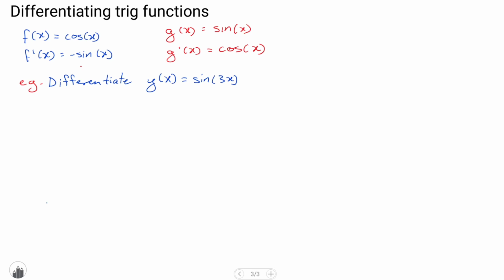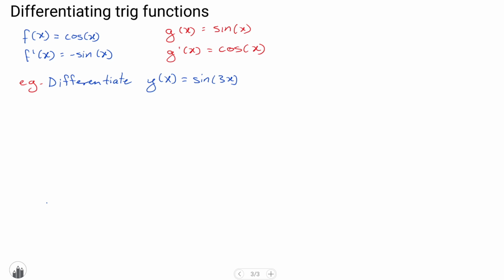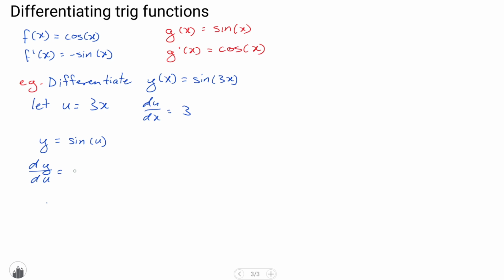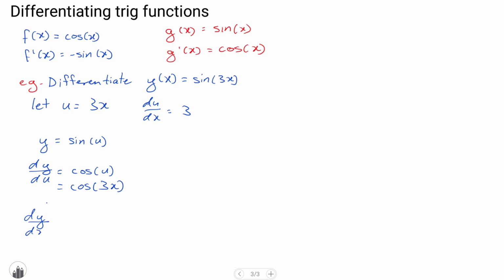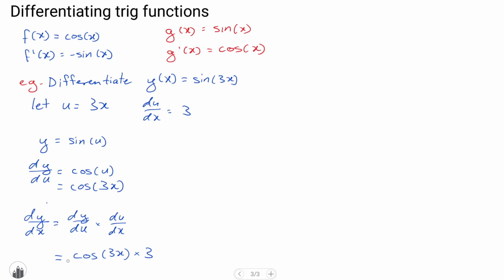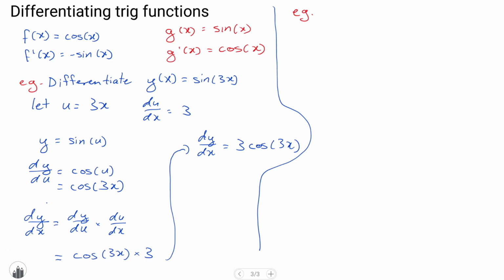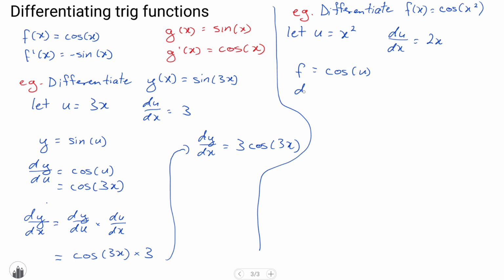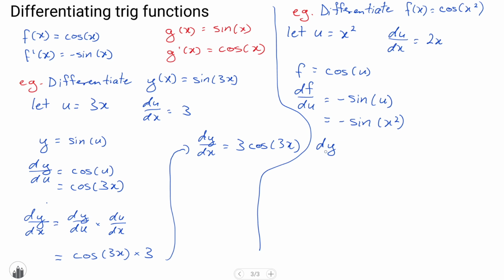Derivatives of sine and cosine functions using chain rule